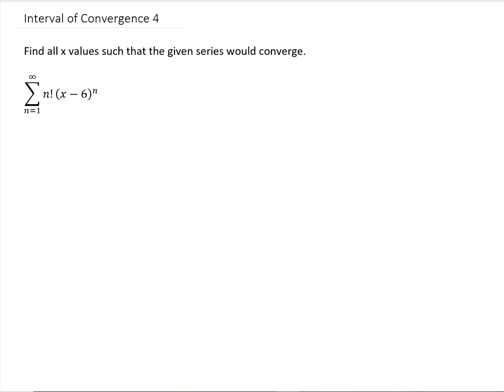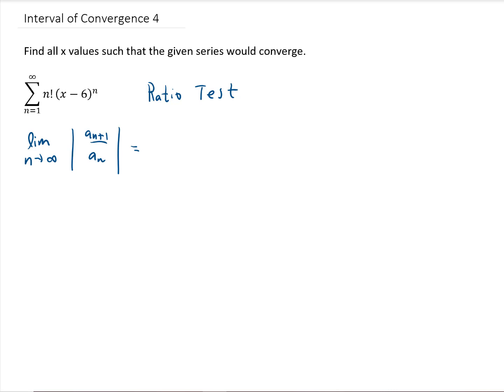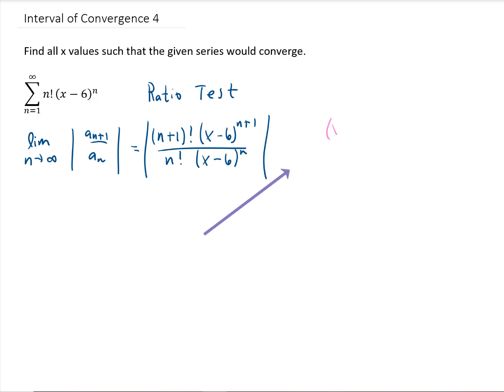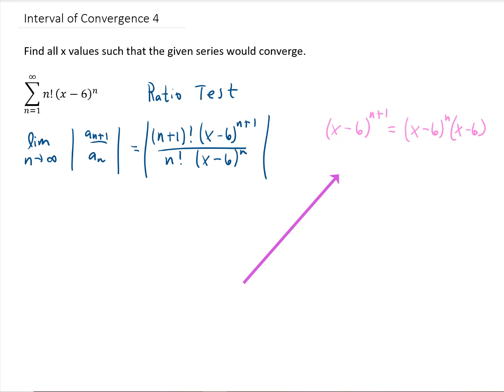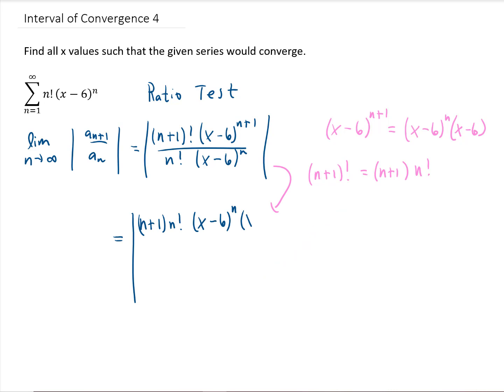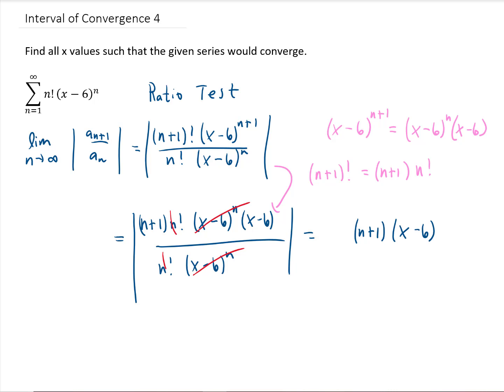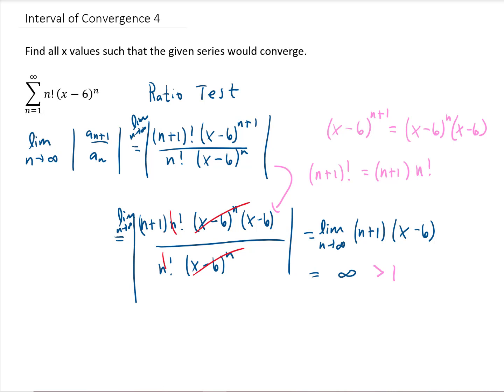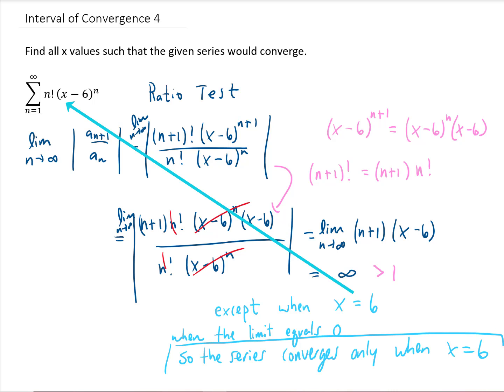Interval of Convergence 4 (Ratio Test)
In this video, we use the ratio test to find the interval of convergence.

Find all x values such that the given series would converge.

∑_(n=1)^∞〖n!(x−6)^n 〗